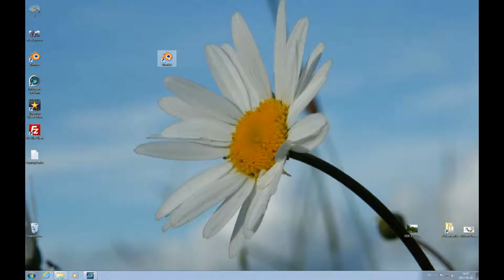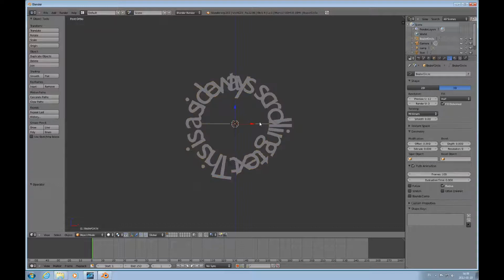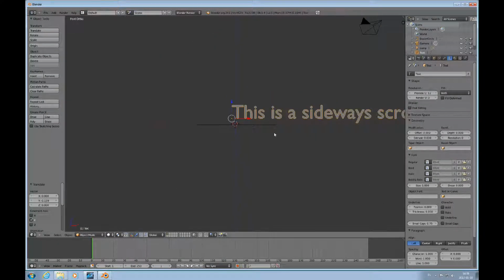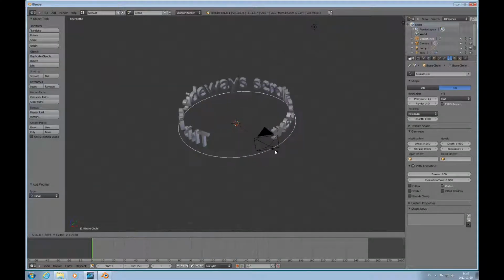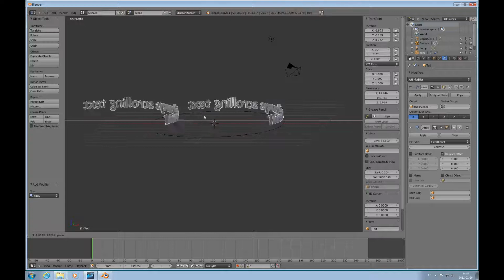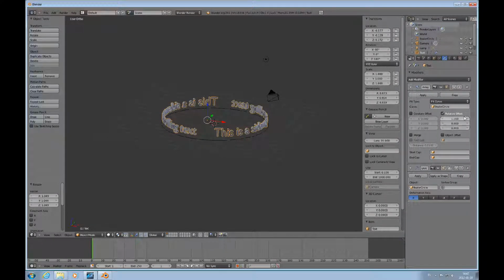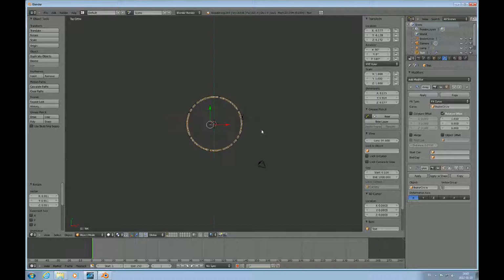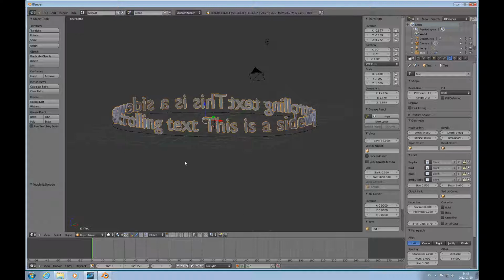Blender 2.6 Topic Text Shaped by Curve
This Blender Topic demonstrates how to shape a  text by using a curve and how to animate the text along the curve.